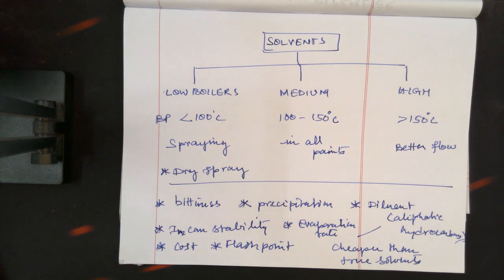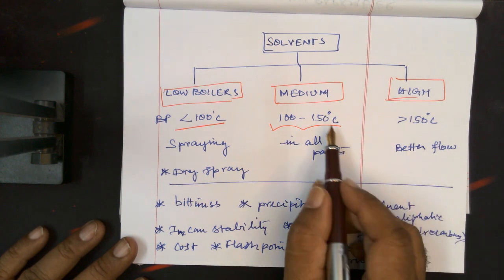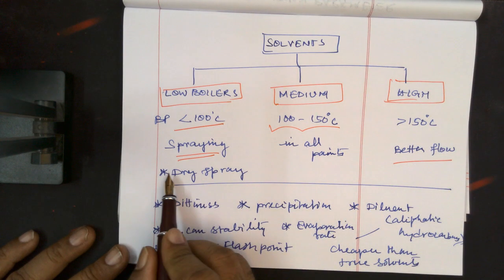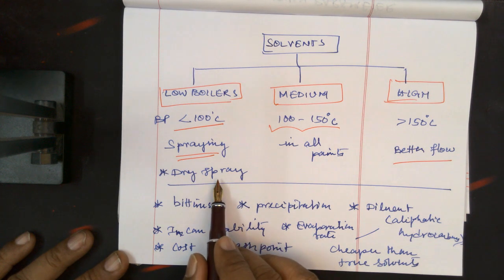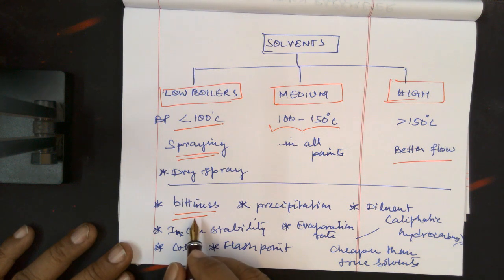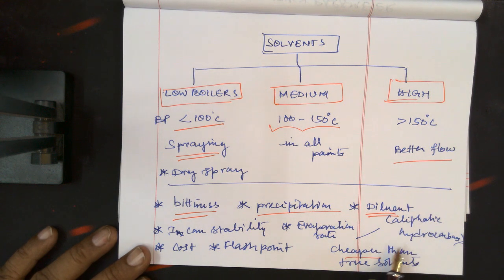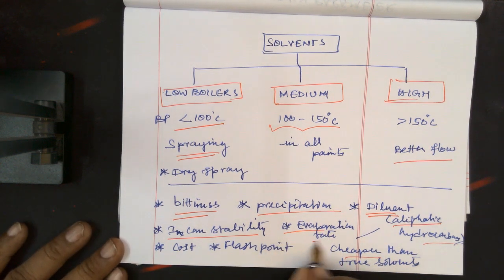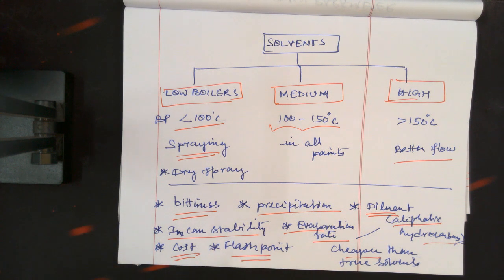Low boiling and high boiling solvents